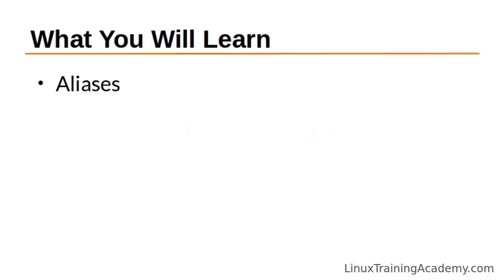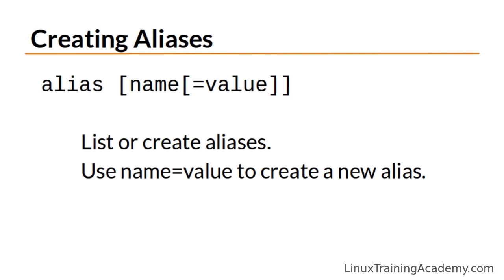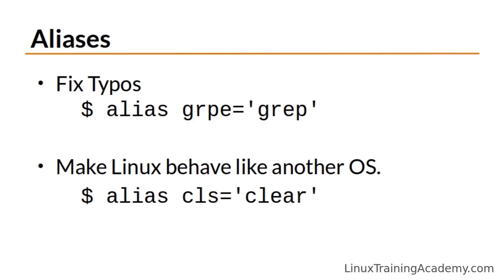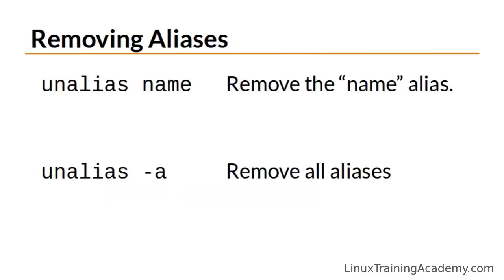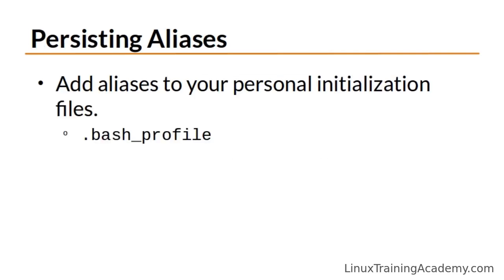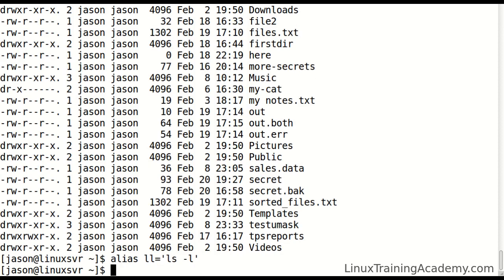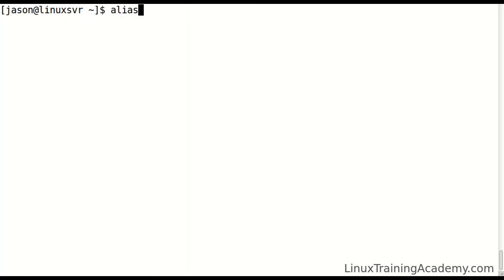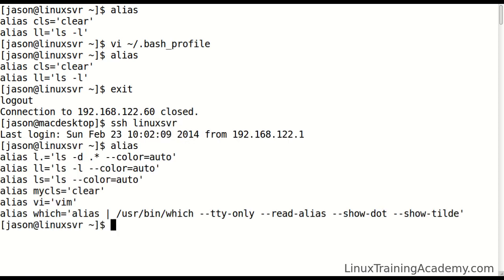4. Intermediate Linux Skills (29-33)(3)